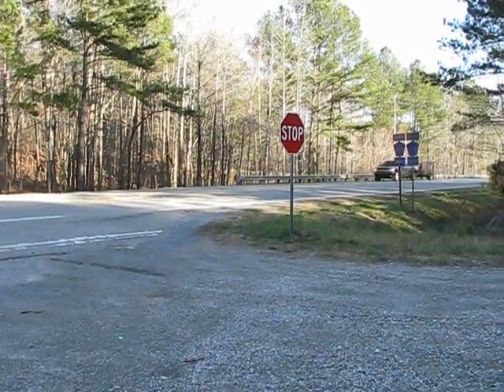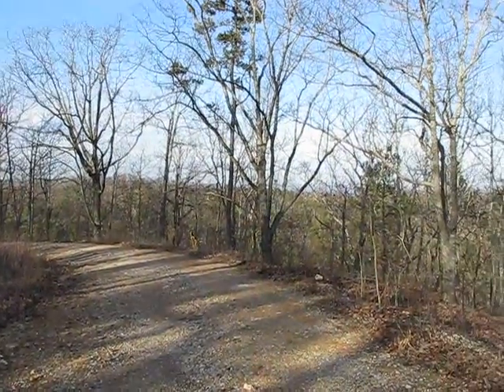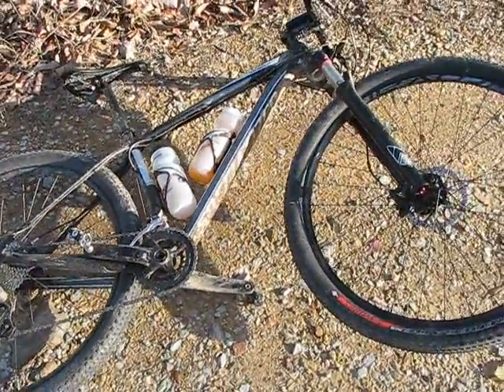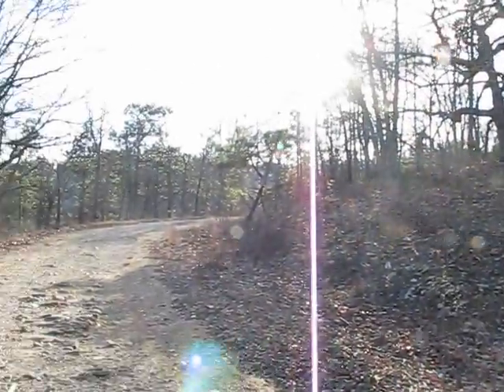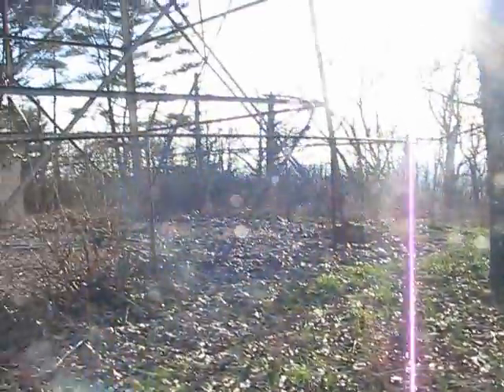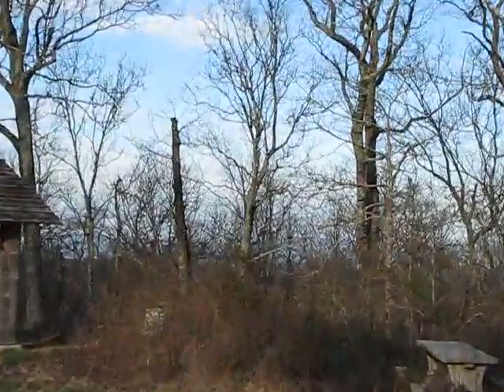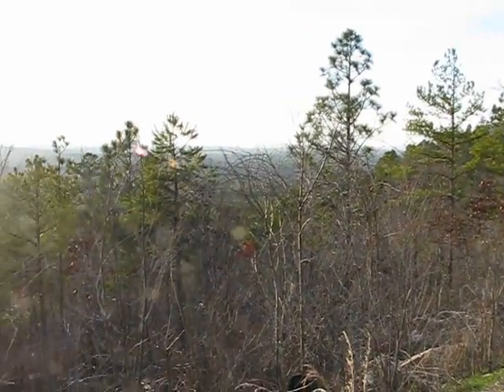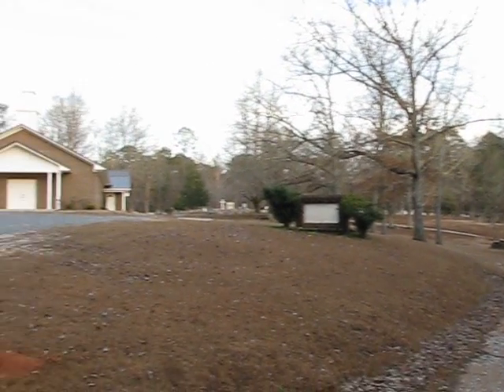Skyway Epic video clips from the return portion of the ride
some commentary on the scenery, some panoramas of the high pts, a few sections of forest service road